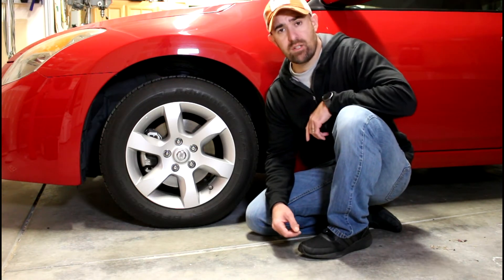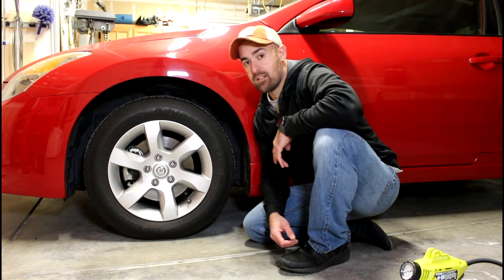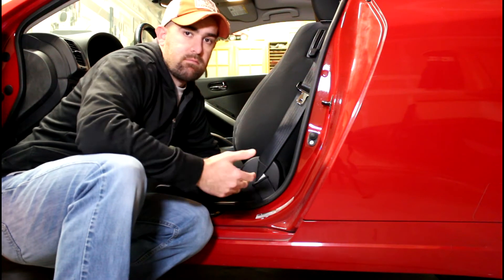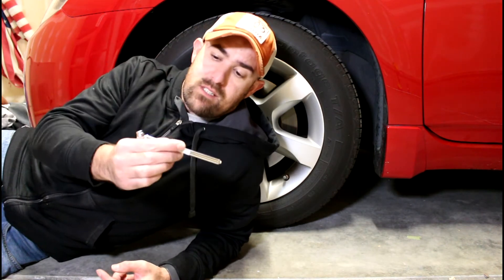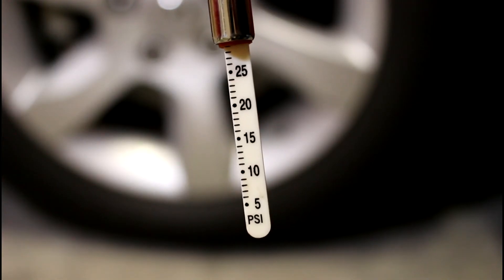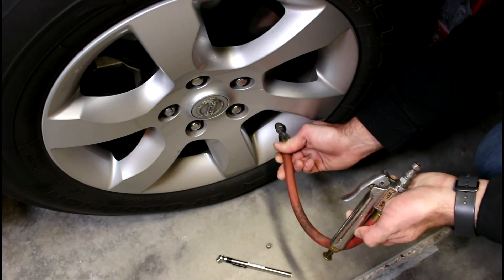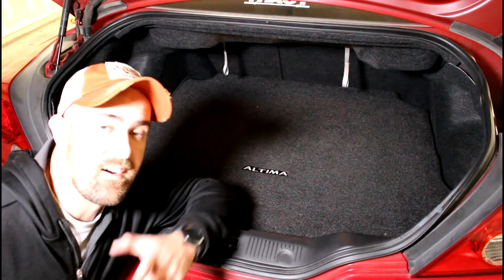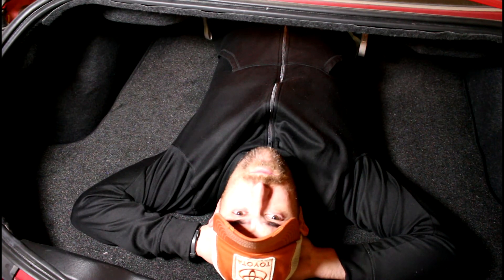Car Quick Tips: How to check and inflate your tires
Just a quick video on how to check and set your car tire pressure.  Also were to find the manufacture recommended psi.